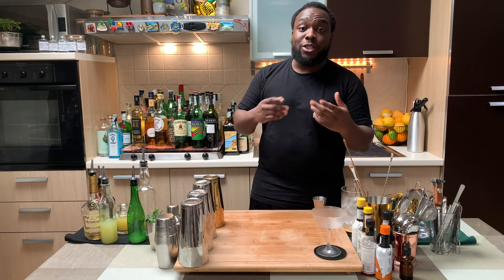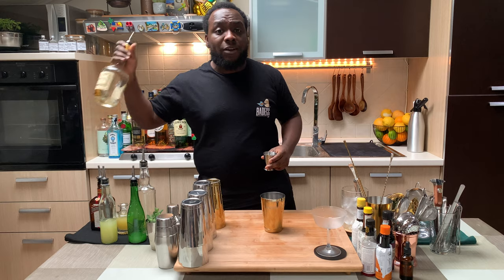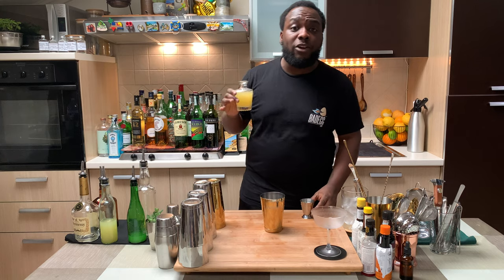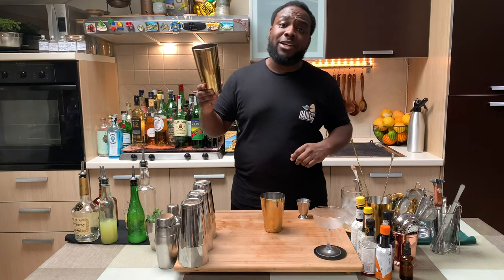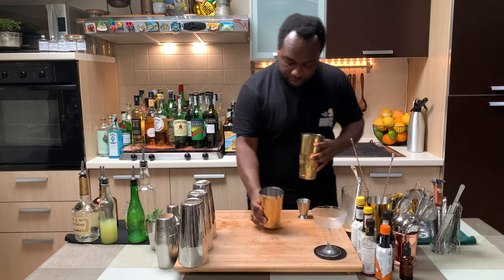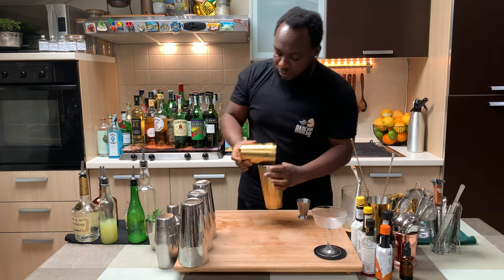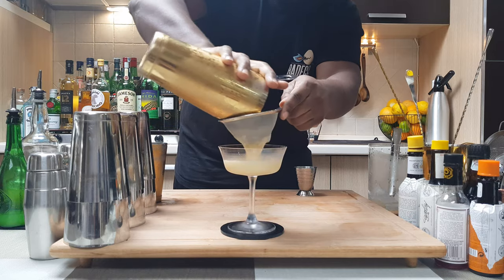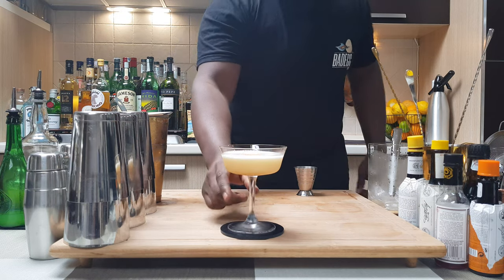MILLENIUM COCKTAIL ! Today WE SHAKE! | COCKTAIL with COGNAC, COINTREAU and...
How to make a MILLENIUM COCKTAIL with LELE | COCKTAIL with COGNAC

INGREDIENTS:
40ml Cognac
25ml Cointreau
45ml Pineapple Juice
1 dash Angostura Bitters

Garnish:
1 Orange Coin